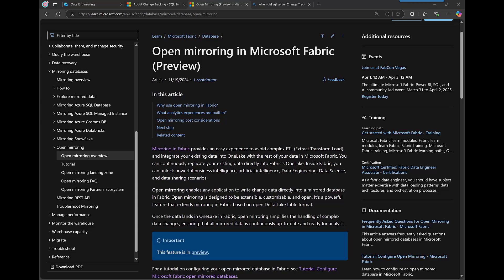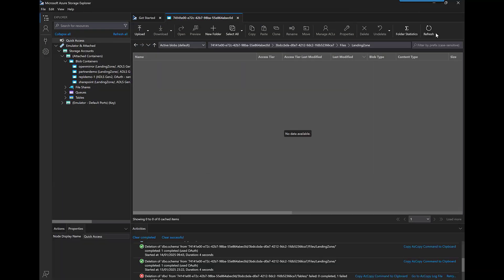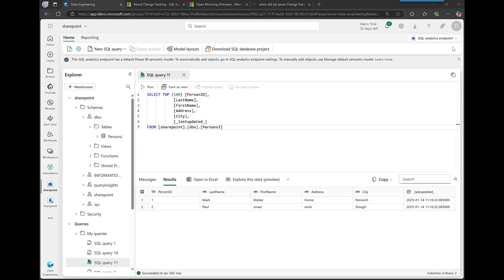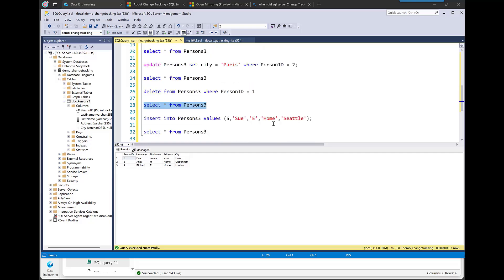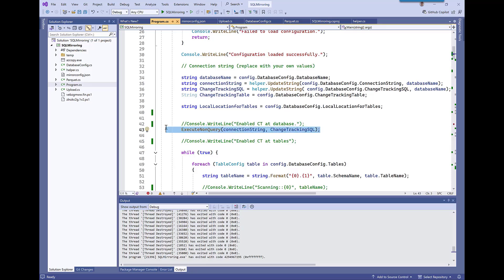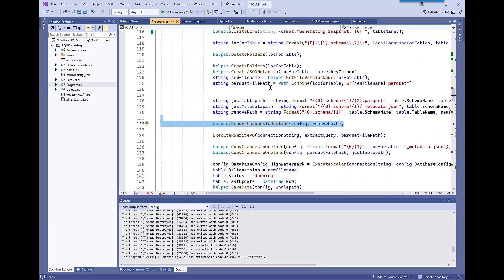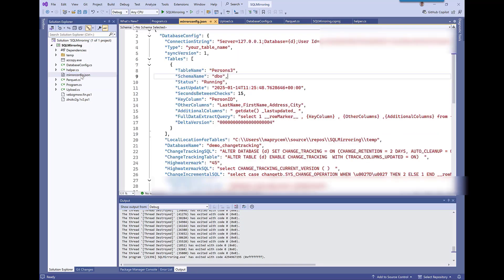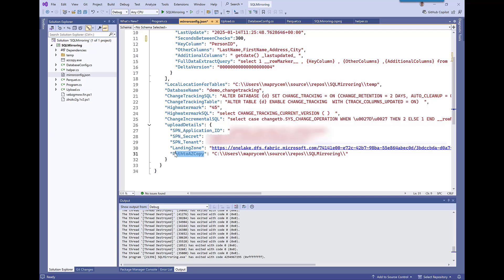🌟 Mirroring On-Prem SQL Server to Microsoft Fabric Using Open Mirroring 🌟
In this video, I take on a fun challenge: Can we mirror data from old versions of SQL Server to Microsoft Fabric? Spoiler alert—yes, we can! 🎉 Watch as I demonstrate how to mirror SQL Server 2017, with support that could even extend back to SQL Server 2008, thanks to Change Tracking .

Here's what you'll see:
1️⃣ Setting up the environment with a Mirrored Database in Fabric.
2️⃣ Using Change Tracking to handle inserts, updates, and deletes seamlessly.
3️⃣ Exploring the data flow from SQL Server to Fabric using Storage Explorer and the Mirrored Database.
4️⃣ A deep dive into the C# code that makes it all work, from configuration to incremental updates.

🔑 Key Highlights:

How Change Tracking enables compatibility with legacy SQL Server versions.
Configuring the mirroring process, including enabling Change Tracking and handling metadata.
Incremental data updates with minimal effort!

🛠 Try It Yourself: If you have an old SQL Server (2008, 2017, etc.), test this process and let me know how it works for you!

📢 Feedback & Questions: Drop your comments below—I’d love to hear your thoughts!